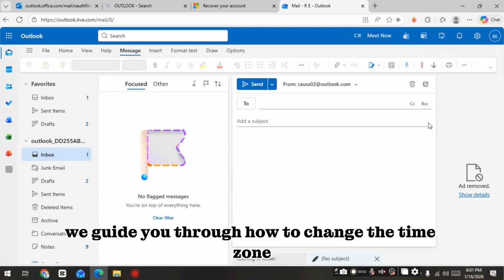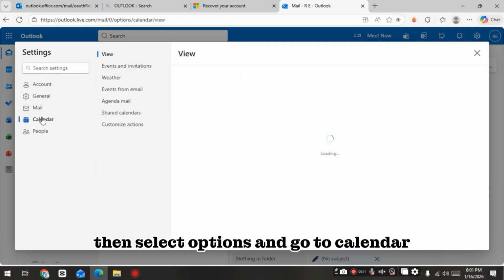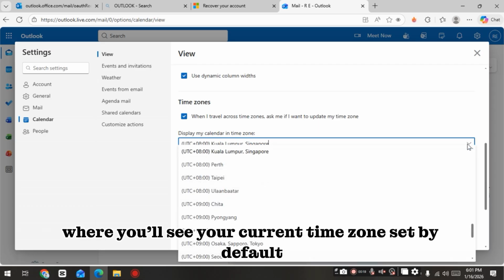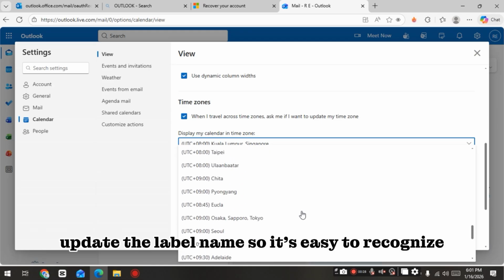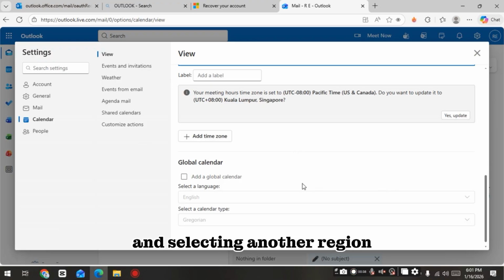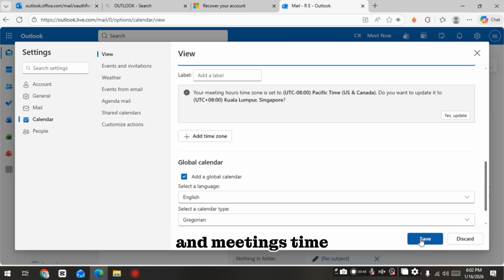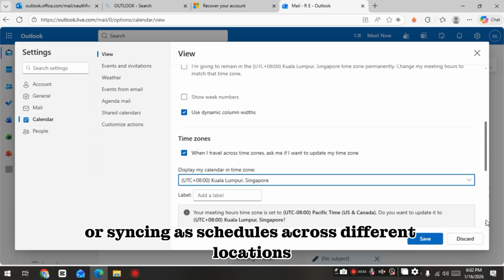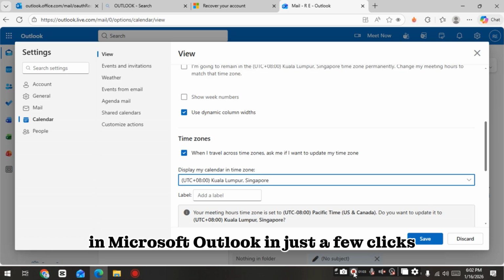How To Change Time Zone In Microsoft Outlook (Quick Tutorial) (Easy Guide)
Learn how to change time zone in Microsoft Outlook in this quick tutorial. This guide shows you how to change Outlook time zone, fix wrong time in Outlook, and adjust Microsoft Outlook calendar time zone settings step by step. Perfect if your Outlook email time is incorrect, your calendar shows wrong time, or you’re working across different regions using Outlook desktop, Outlook app, or Outlook 365. Follow this Outlook settings tutorial to easily update your time zone in Outlook and keep emails and meetings accurate.